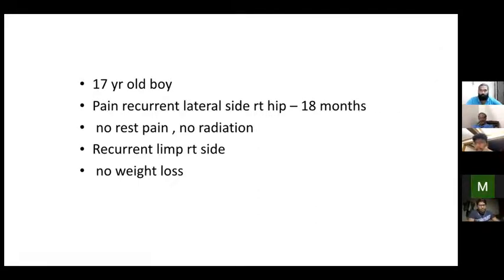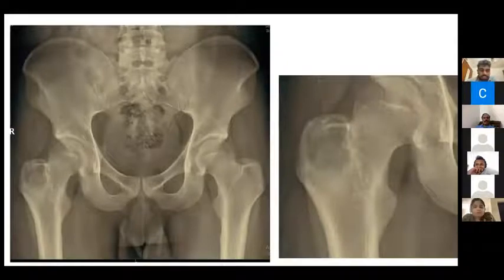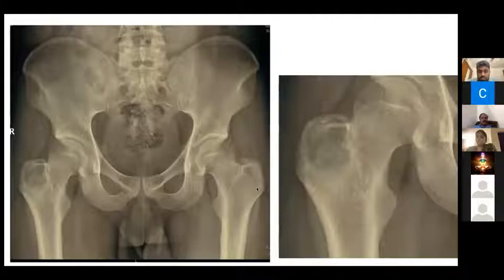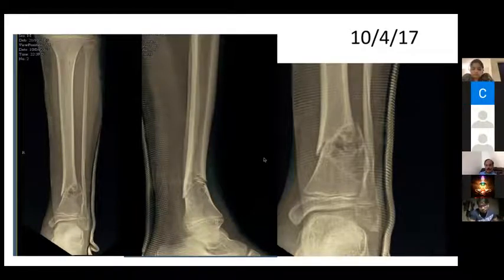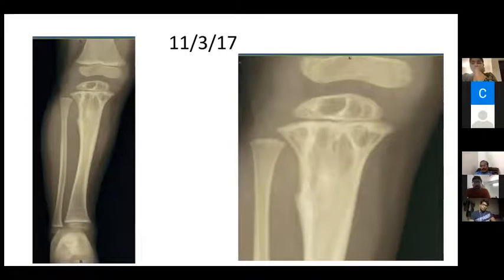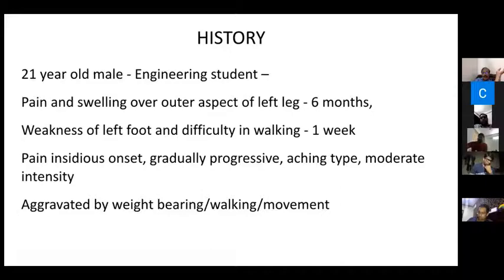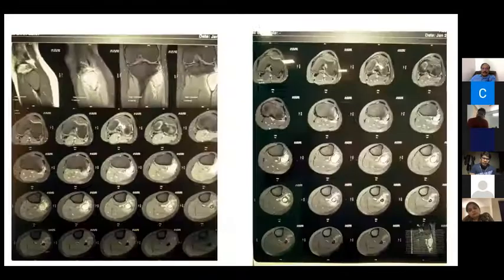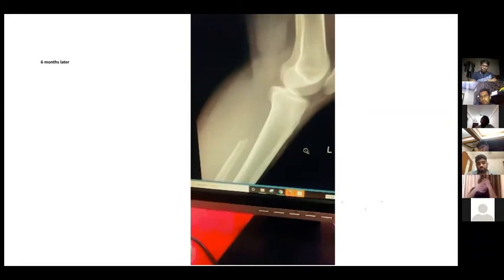PG OSCE Session - 9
PG OSCE Session on Benign Bone Tumour on 27-05-21 by Prof. Chandra Babu